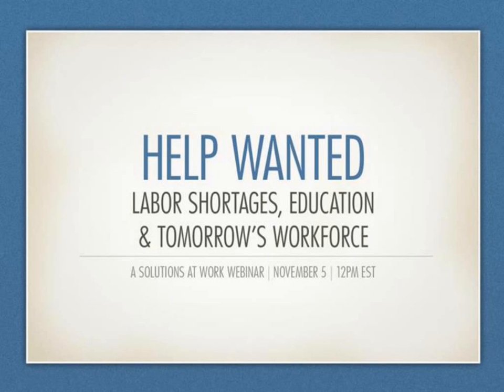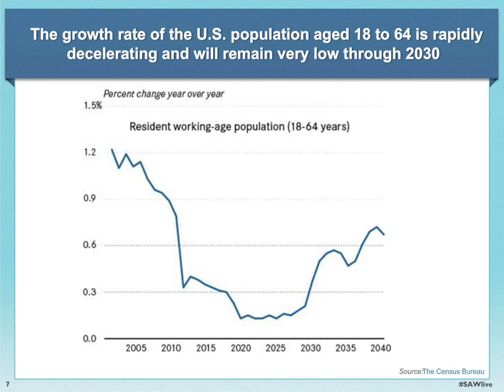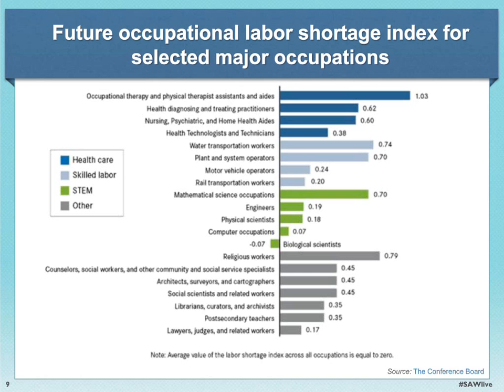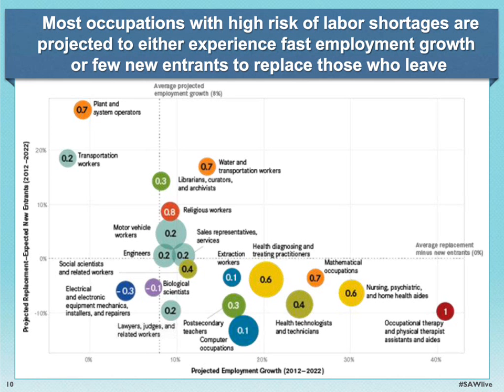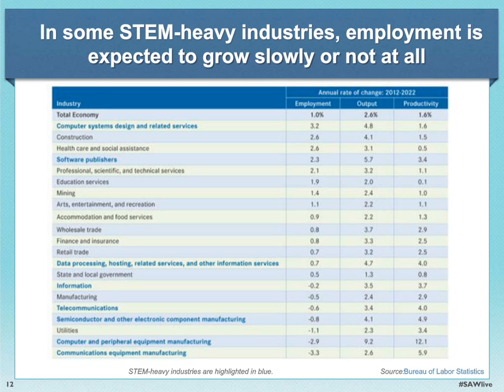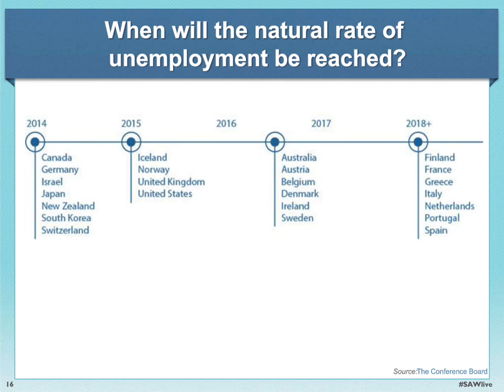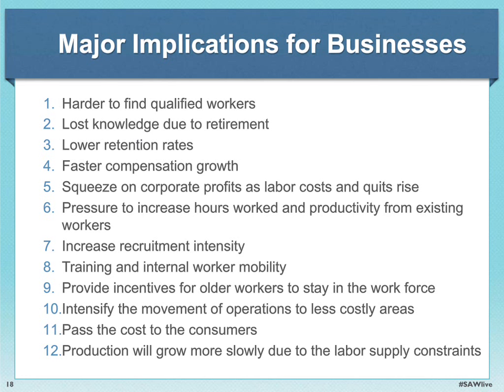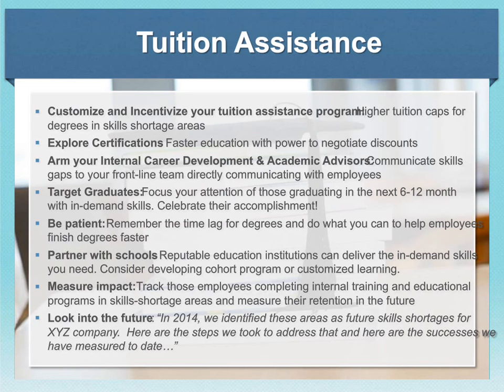{Webinar} Help Wanted: Labor Shortages, Education & Tomorrow's Workforce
Workforce dynamics are changing. When the labor shortages crisis hits, will you be prepared? Listen to the Solutions at Work webinar, featuring guest speaker Gad Levanon from The Conference Board.